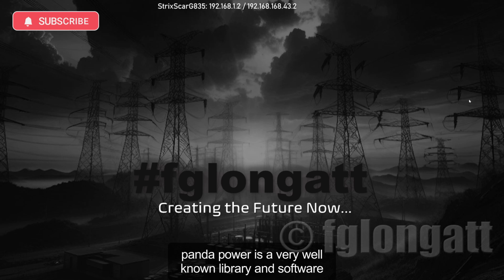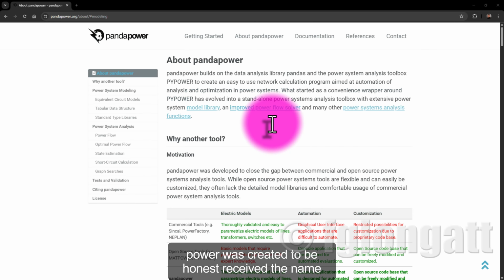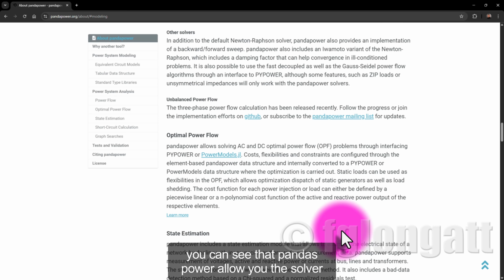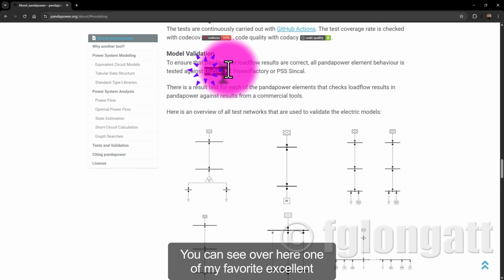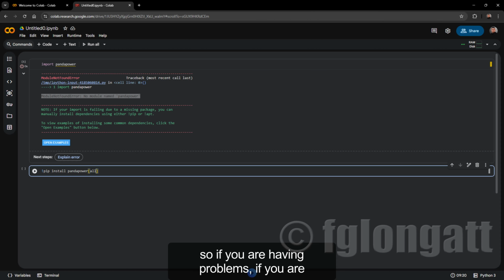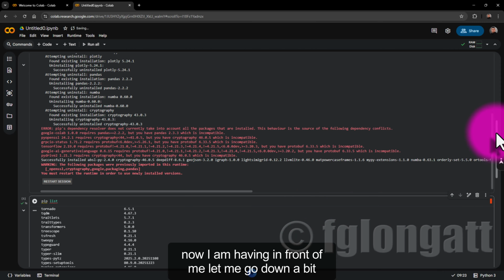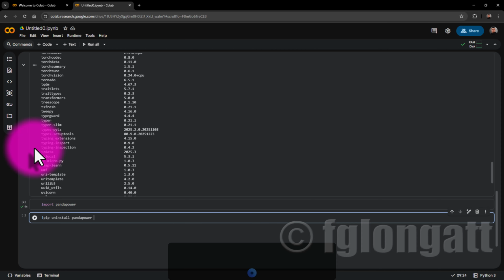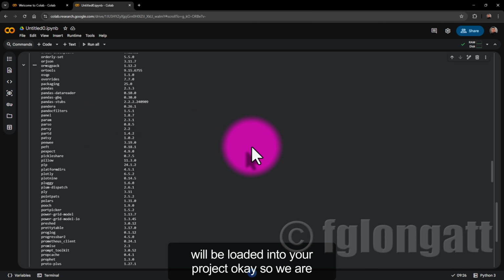🚀 PandaPower 101: Quick & Easy Introduction + Install in Google Colab (Step‑by‑Step Tutorial!)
Are you ready to level up your power systems simulations? ⚡
In today’s video, we dive into PandaPower, the open‑source Python library that's transforming how engineers and students model and analyse electrical networks!
Whether you're a researcher, an engineering student, or a professional looking to boost your toolbox, this beginner‑friendly tutorial will get you up and running—FAST. 🙌

✔ What PandaPower is and why it’s a game‑changer for power systems analysis
✔ How it compares to other tools like MATPOWER
✔ How to install PandaPower step‑by‑step inside Google Colab
✔ How to verify your installation and run a simple test

🧠 Why PandaPower?
PandaPower offers:
🔹 Easy modelling using Python
🔹 Fast power flow calculations
🔹 Pre-built components like lines, transformers, loads, and generators
🔹 A perfect environment for research, education, and innovation
This tutorial is ideal for:
👩‍🏫 Educators
📚 Students
🔬 Researchers
⚙️ Engineers in training